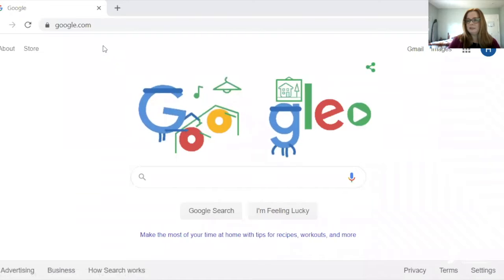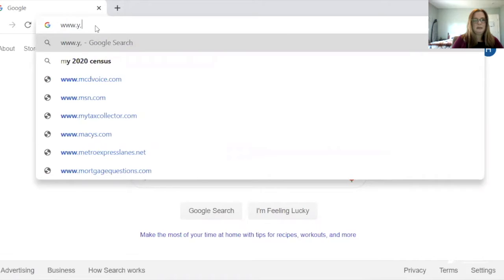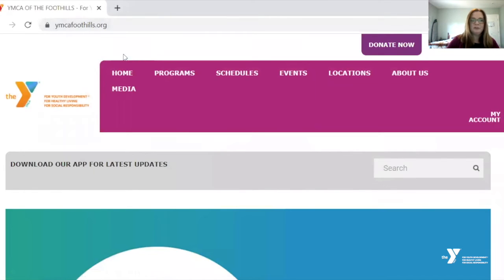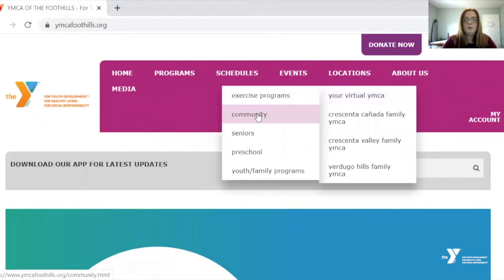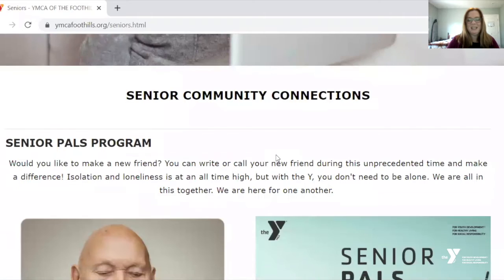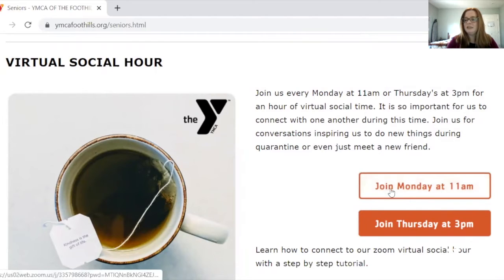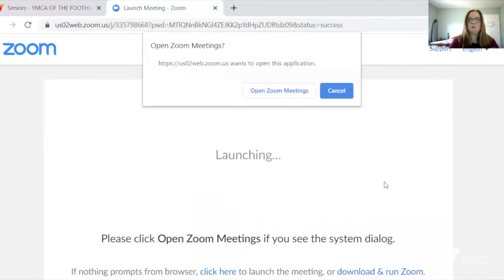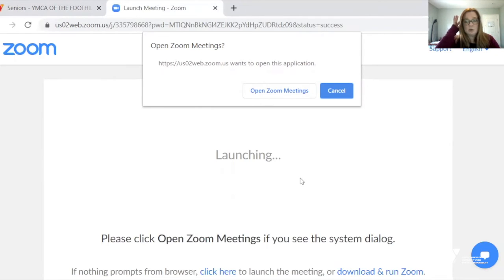YMCA of the Foothills Zoom Call How To